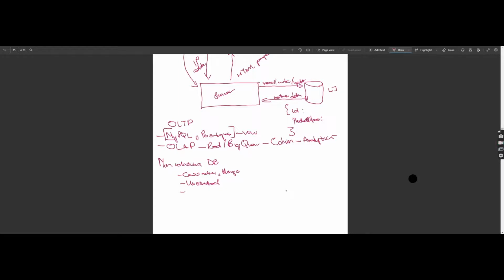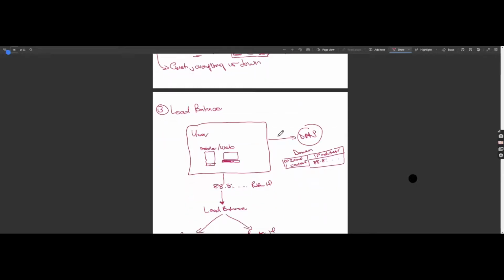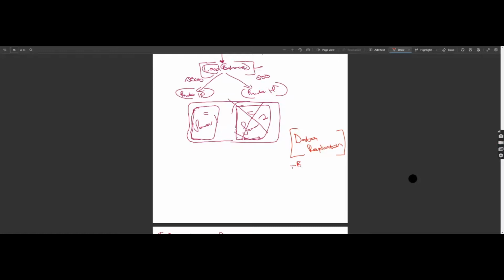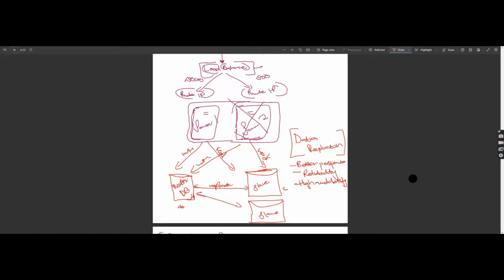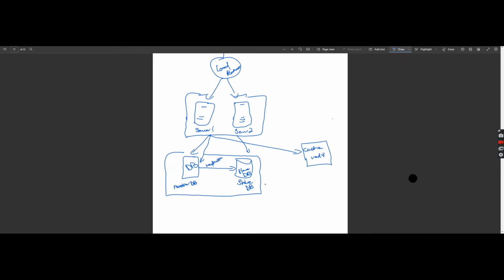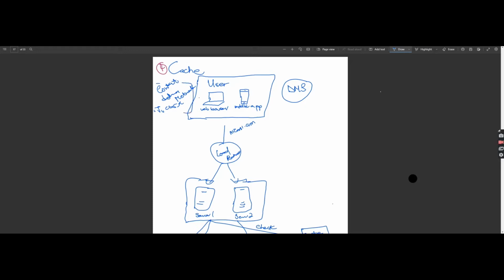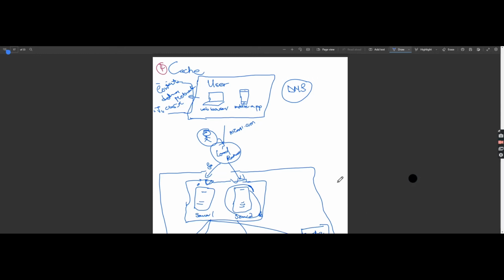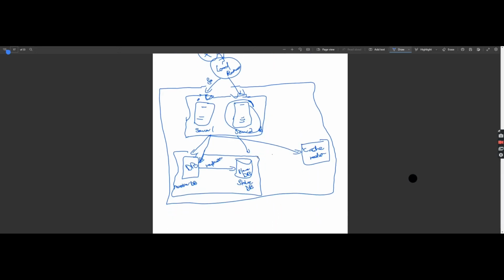Generic System Design: Scale to a million of users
In this tutorial, we will walk you through on how to scale your web application to a million of users

Learn data structures and Algorithms: